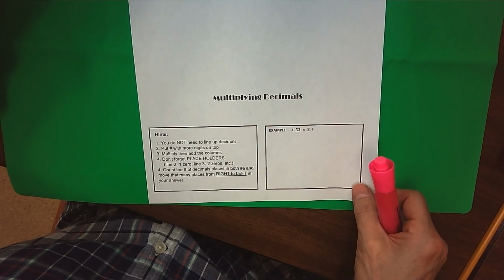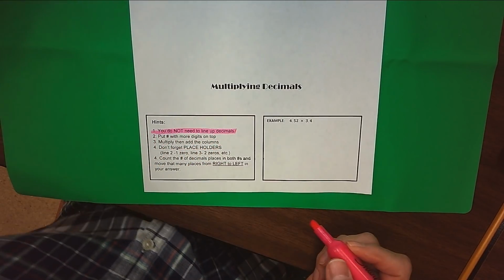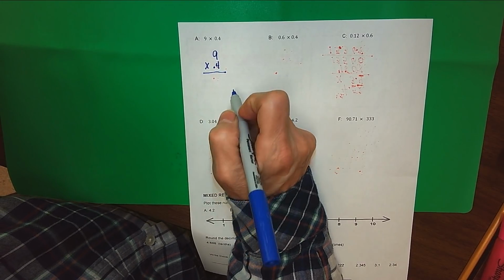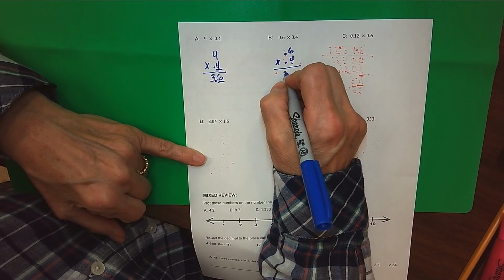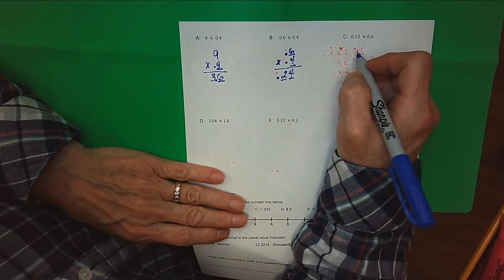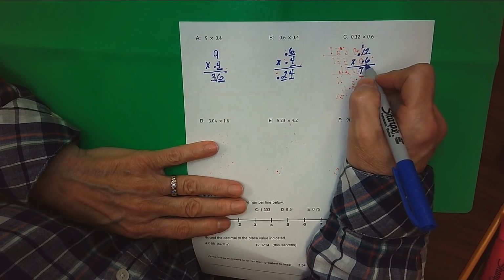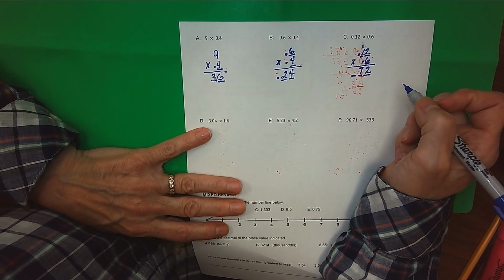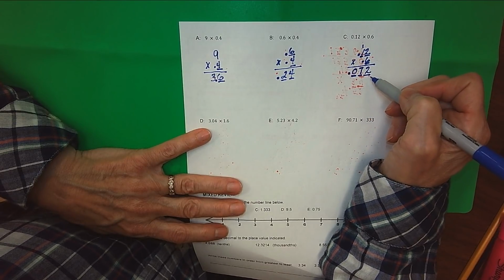2D Multiplying Decimals